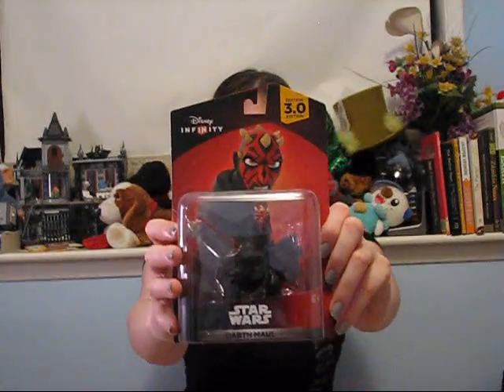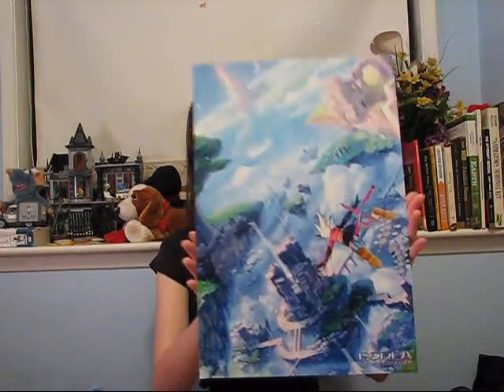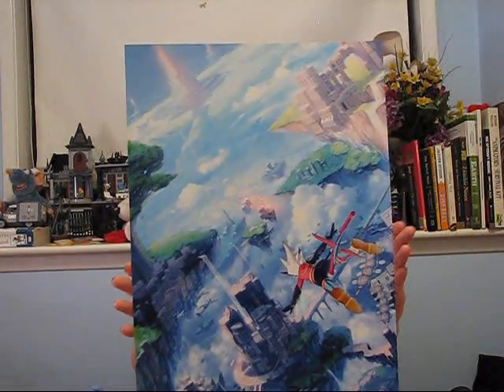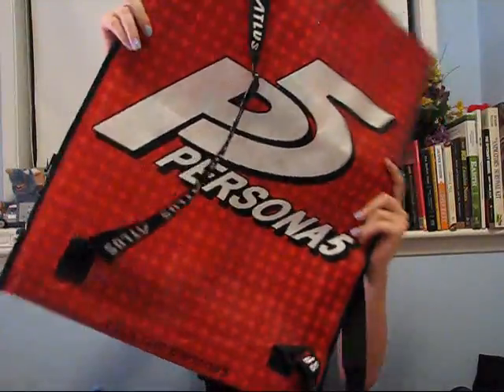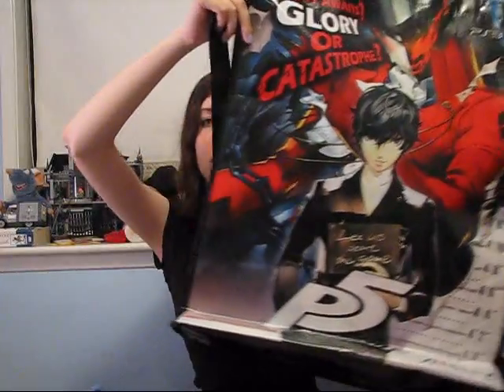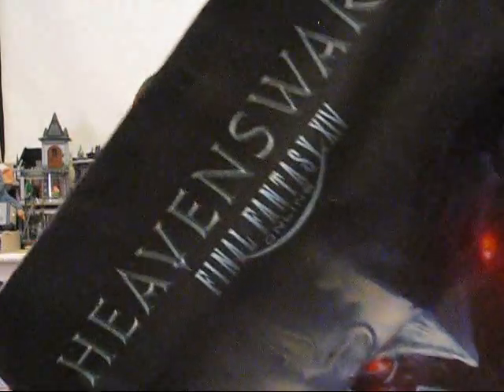Kim & Becky - E3 Swag Corner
E3 may end, but swag is forever. Check out what companies gave away this year to turn our attention their way.

NWR's E3 coverage is powered by Kickapoo Joy Juice!